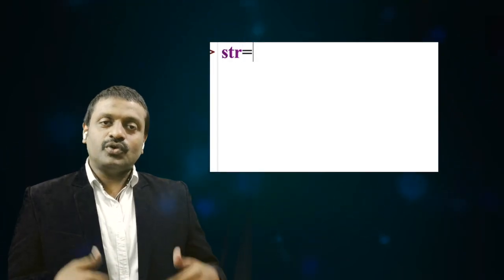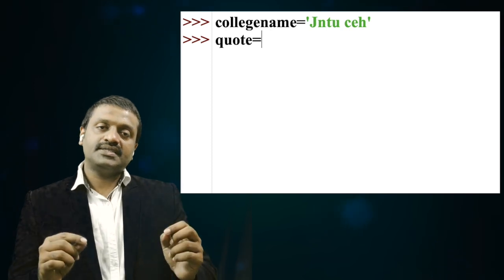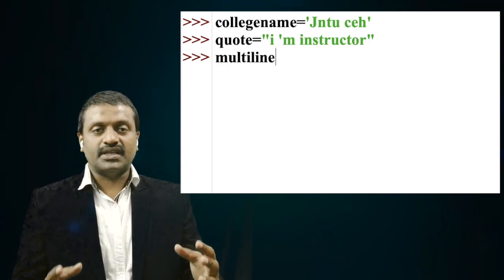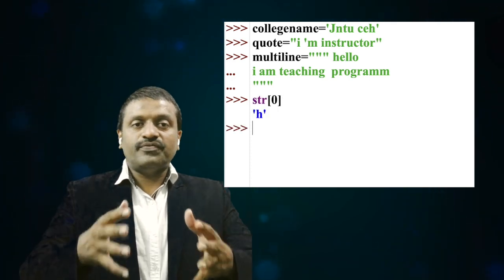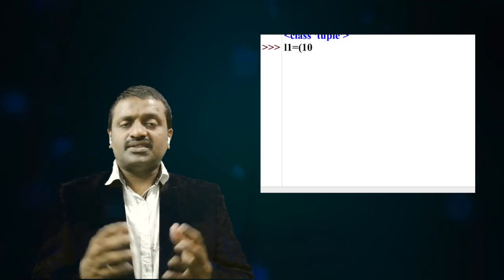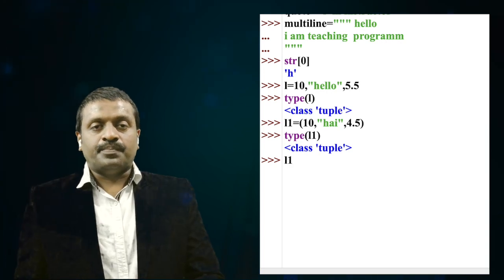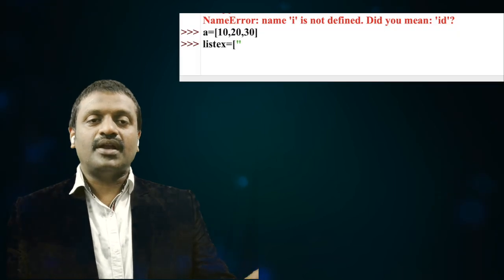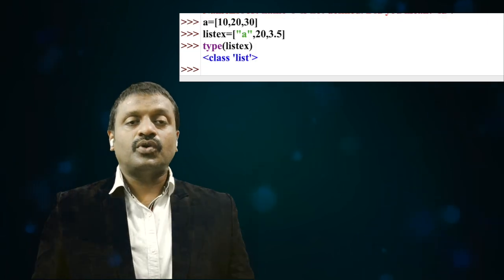Introduction to sequences| string| tuple| bytes| list| byte array| Python Programming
This video introduces various sequence data types available in python. python uses sequences to handle an ordered set of data. It can be either mutable or unmutable. In this video, I have listed various data types which follow the sequence organization of the data in python as an introduction.
The data types include String, Tuple, Bytes, List, and Byte Array.